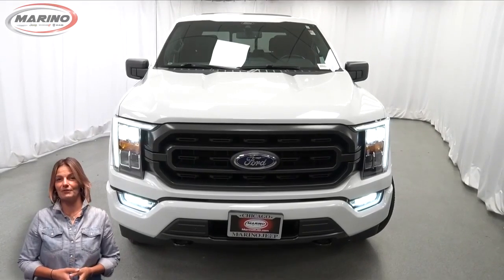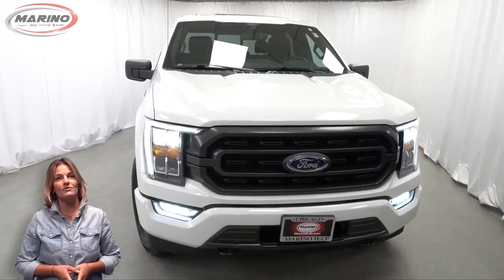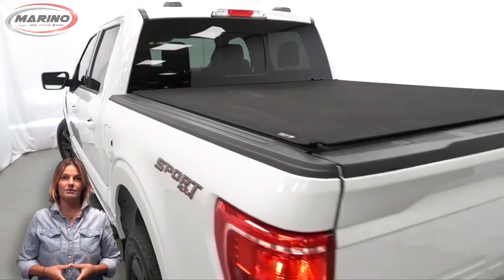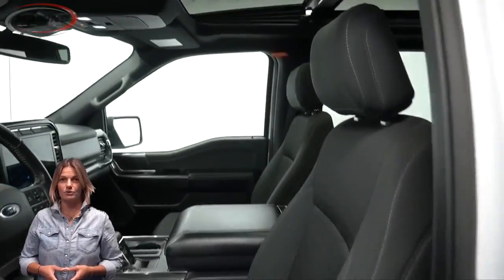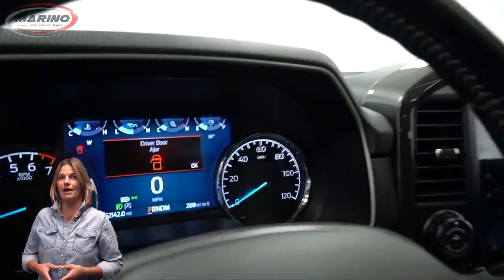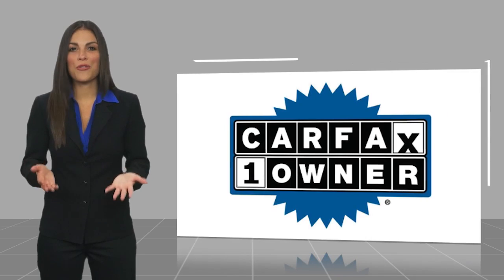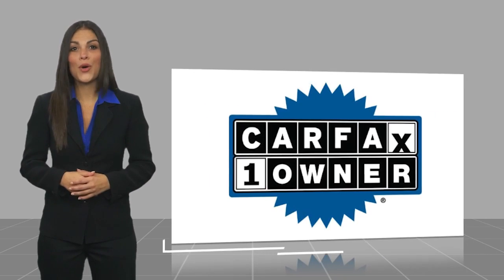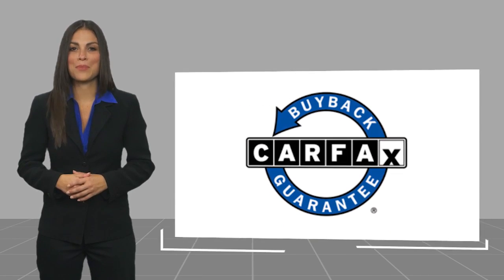2021 Ford F-150 D7514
2021 Ford F-150 XLT

5133 W Irving Park Rd

2021 FORD F-150 XLT!!  3.5 LITER TURBOCHARGED V6 ENGINE!!  STILL UNDER FACTORY POWERTRAIN WARRANTY!!  12 INCH TOUCH SCREEN DISPLAY!!  NAVIGATION!!  REAR BACKUP CAMERA!!  LANE KEEP ASSIST!!  HEATED FRONT SEATS!!  PANORAMIC SUNROOF!!  20 INCH ALUMINUM WHEELS!!  STEERING WHEEL MOUNTED AUDIO CONTROLS!!  BRAKE ASSIST!!  ELECTRONIC STABILITY CONTROL!!  POWER LOCKS!!  POWER WINDOWS!!